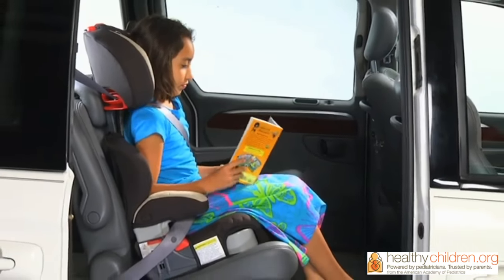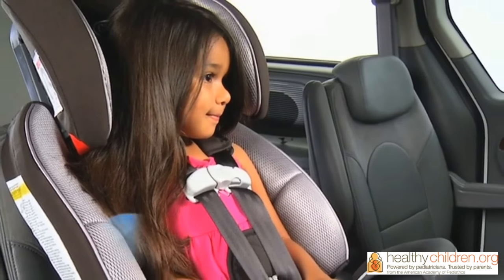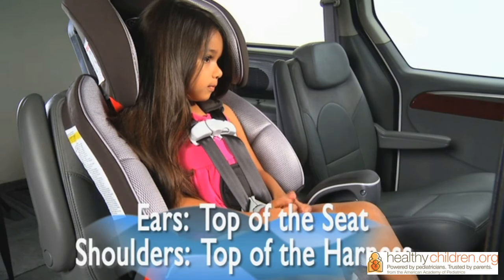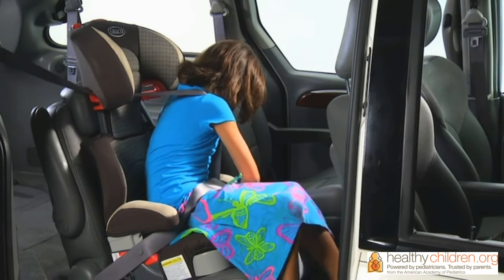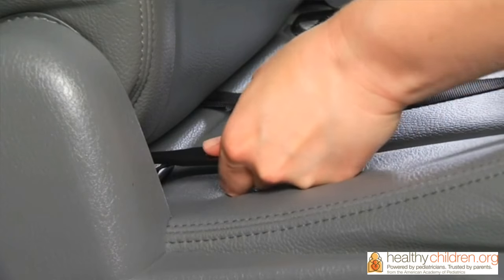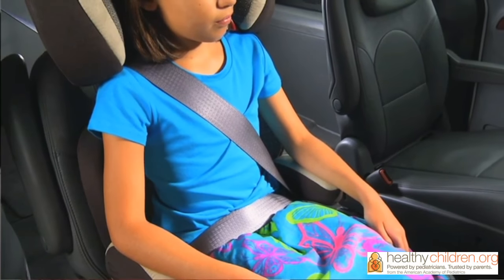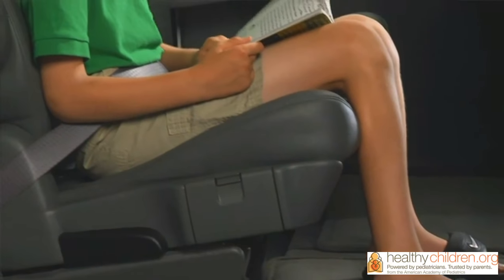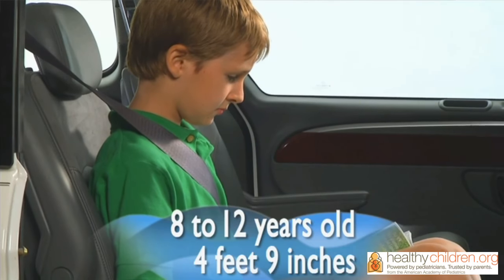Boost Your Child's Safety! Mastering the Art of Using a Booster Seat | AAP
Booster seats are designed to raise a child up so that the lap and shoulder seat belts fit properly over strong growing bones. Benjamin Hoffman, MD, FAAP, a pediatrician and certified car seat technician, guides parents on how to properly use and install booster seats in your vehicle. Booster seats should be used until your child can correctly fit in the adult lap and shoulder seat belts, typically when they are around 4 feet 9 inches in height and 8 to 12 years old.